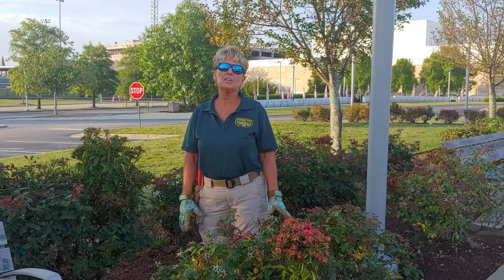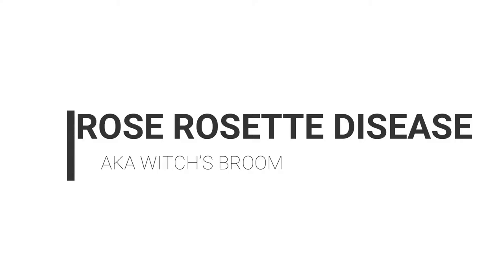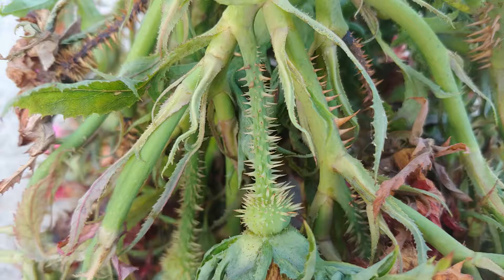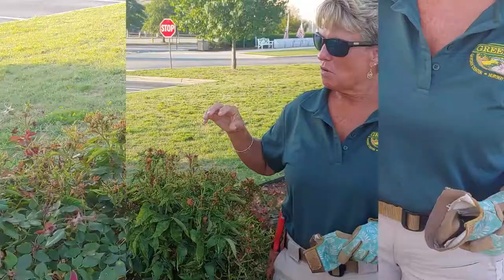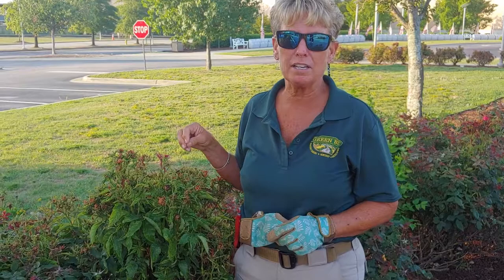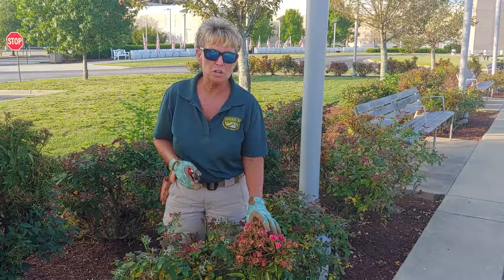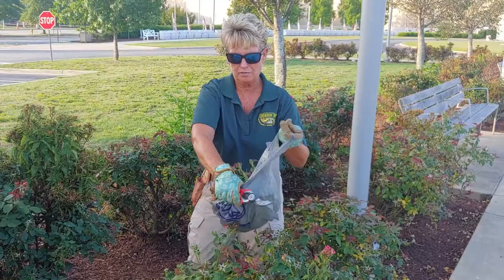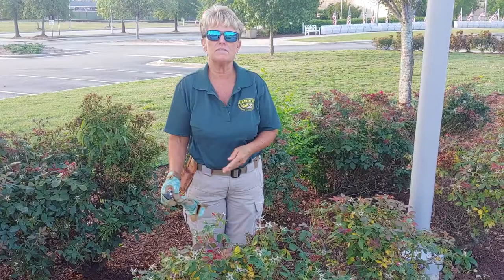Rose Rosette Disease | Witch's Broom | Witches' Broom | Disease on Roses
In this video, Richelle covers Rose Rosette Disease, or better known as Witch's Broom. She explains what this disease is, how it is spread, and how to remove it.